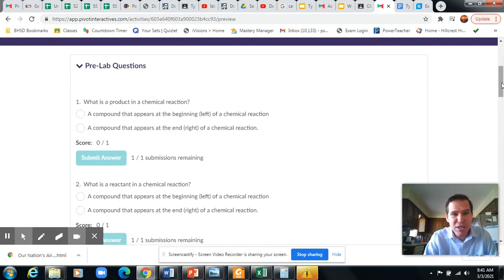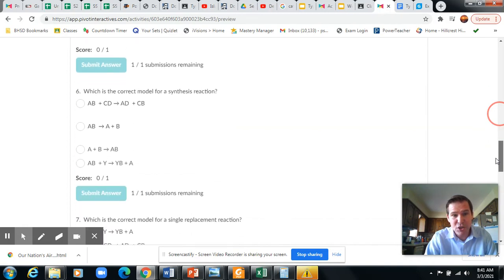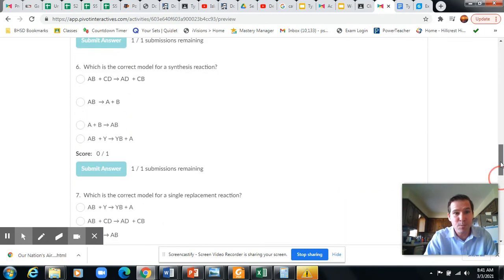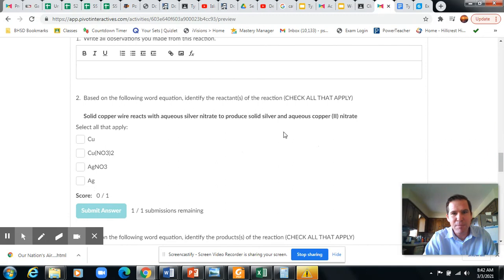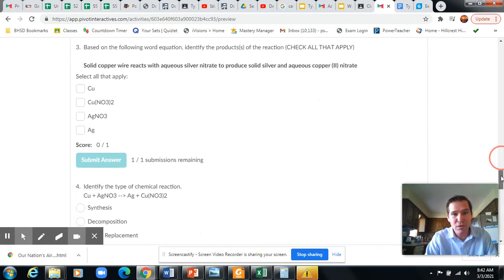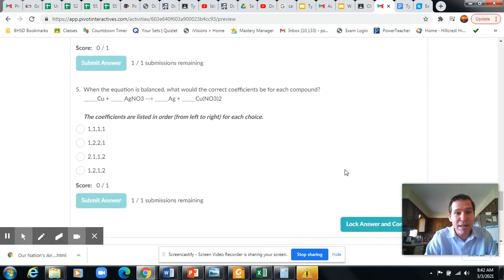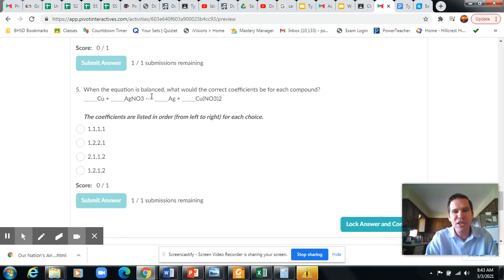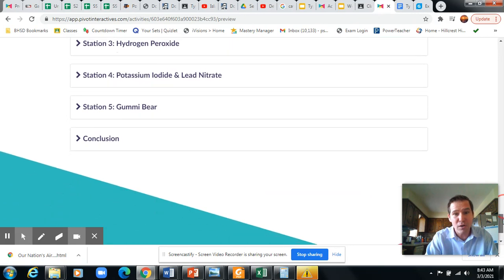Pivot- Types of Reactions Activity